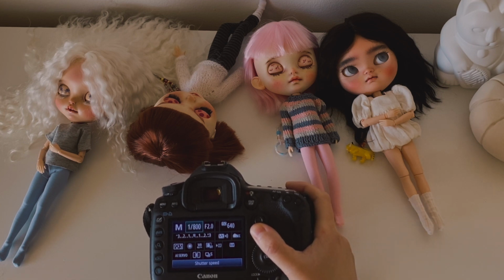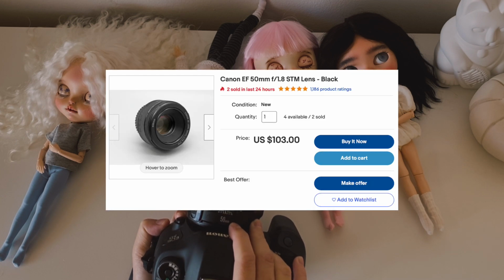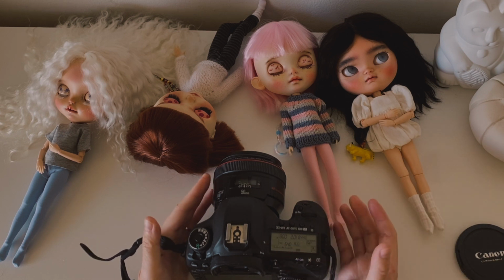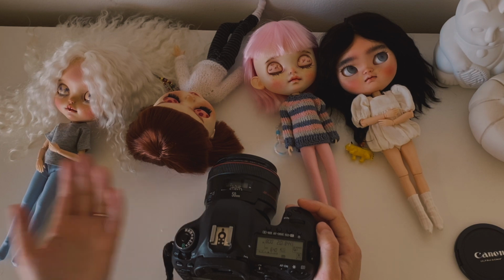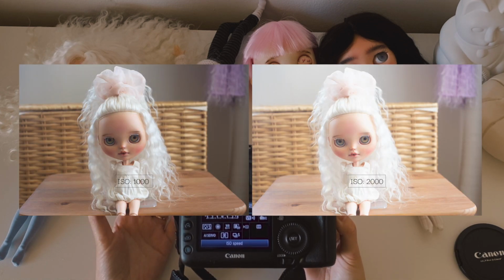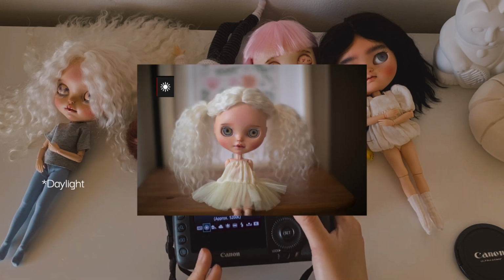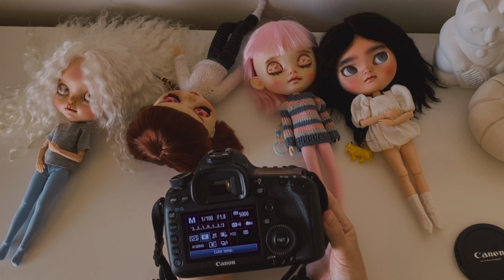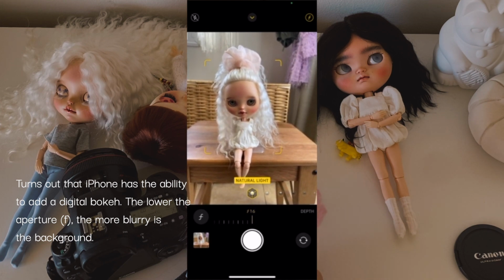Mini Tutorial of my photography process - Part 1 - The camera settings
Hello dolly friends! This is a tutorial that I created and it’s addressed to people who want to take more professional photos of their dollies. I am thinking to make a series of these. This is the first one! In it I explain the most basic settings of a DSLR camera, you won’t need to know any other setting to shoot your dolls. Other tutorials will follow, like how I pose them and what backgrounds I use.